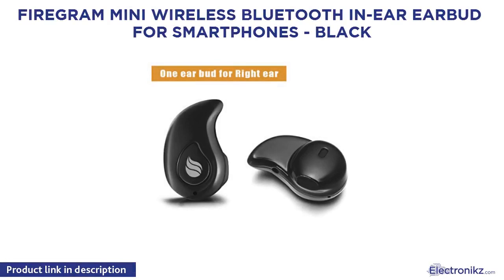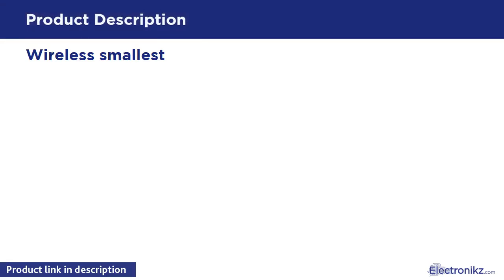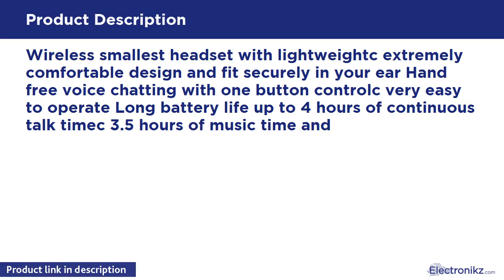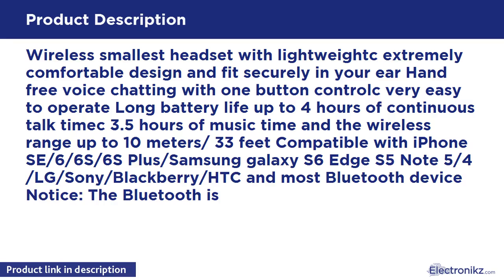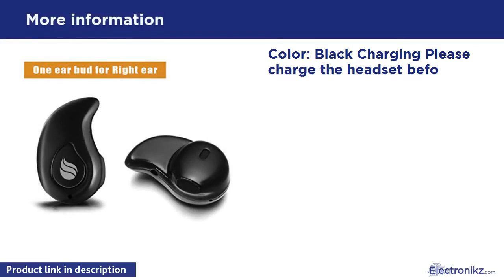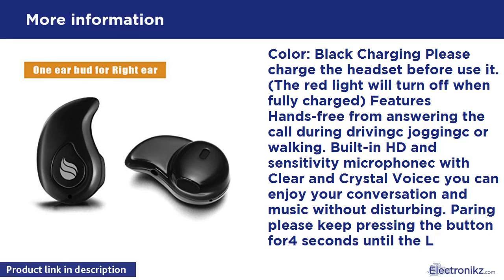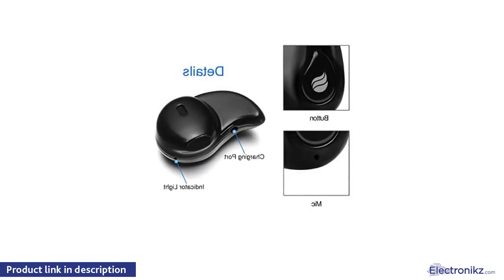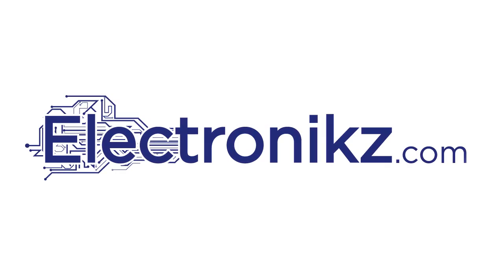Tech Product Review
Color: Black Charging Please charge the headset before use it. (The red light will turn off when fully charged) Features Hands-free from answering the call during drivingc joggingc or walking. Built-in HD and sensitivity microphonec with Clear and Crystal Voicec you can enjoy your conversation and music without disturbing. Paring please keep pressing the button for4 seconds until the LED light flashing red and blue Package contains 1 x Earphone for Right Ear 1 x Micro USB Cable 1 x User Manual W

Firegram Mini Wireless Bluetooth In-Ear Earbud for